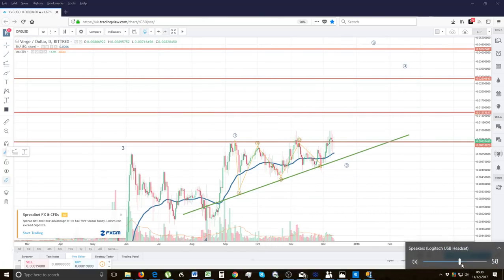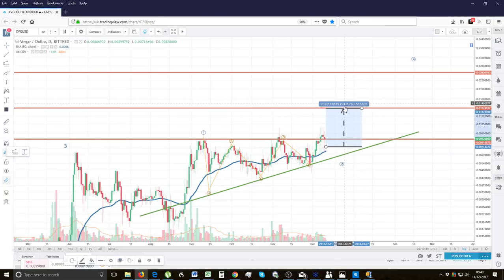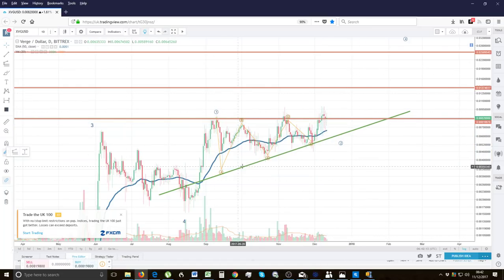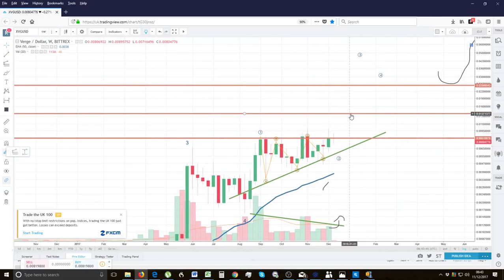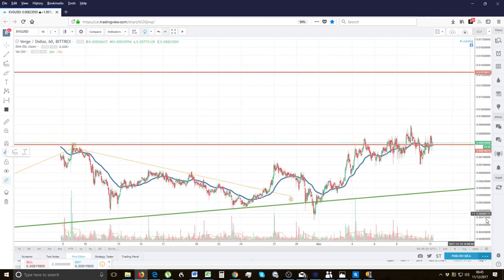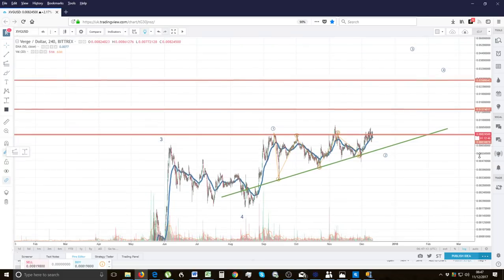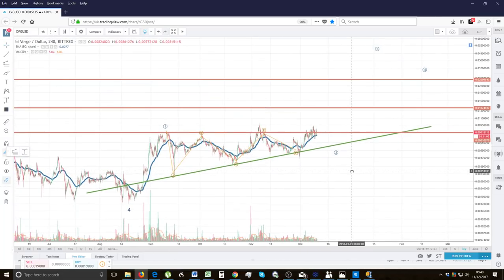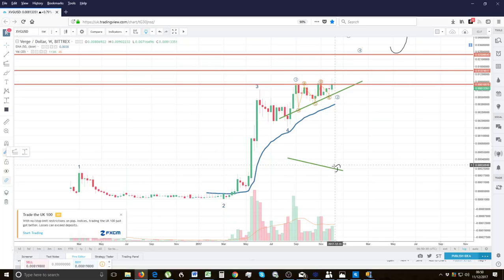✅ VERGE PRICE ANALYSIS - BUY BUY BUY!!!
Think like the Pros and Trade your way to Freedom.

FINANCIAL FREEDOM MASTERCLASS AND SECRET FACEBOOK GROUP MULTI ASSET CLASS SERVICE. CLICK BELOW AND CLICK ON APPROPRATE LINKS:

 👇 OFFICIAL FINANCIAL FREEDOM FACEBOOK PAGE - We have regular Bi-weekly updates on all the major markets including Crypto in the Secret Facebook Group. Watch PROMO video to get an idea of what is covered in the Secret Facebook Group: Message me through Facebook Page if want to pay with PayPal/Crypto.👇

Legal Bits and Bobs – Please trade at your own risk. The information contained is the authors individual interpretation and should not be understood as investment advice. Financial Freedom Youtube Channel / associated links  does not advise on buying or selling any specific asset class therefore does not accept any liability for any personal loss from any information that maybe contained within this video.